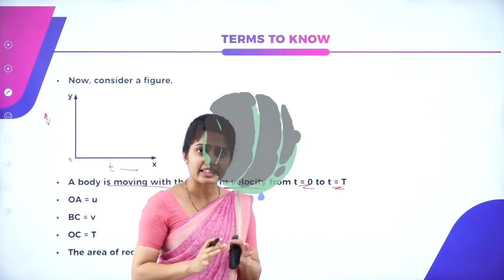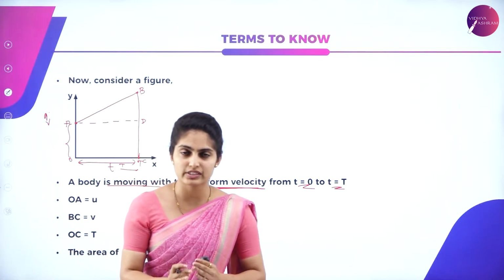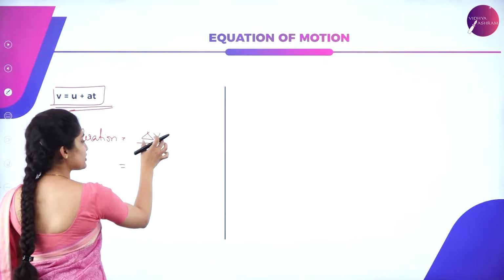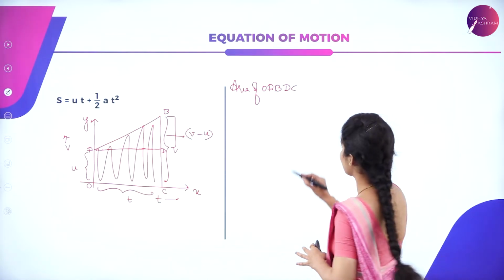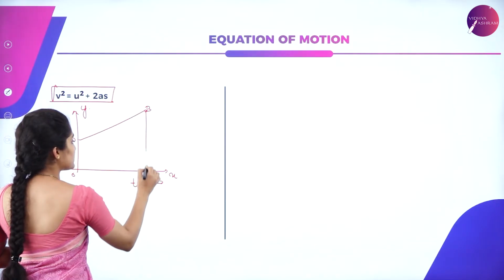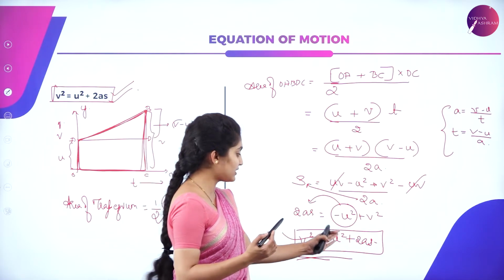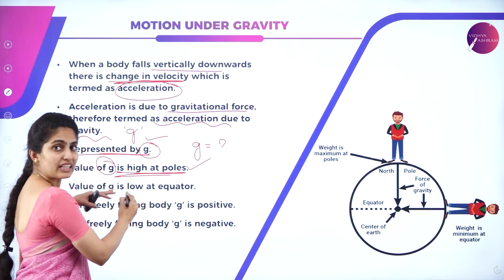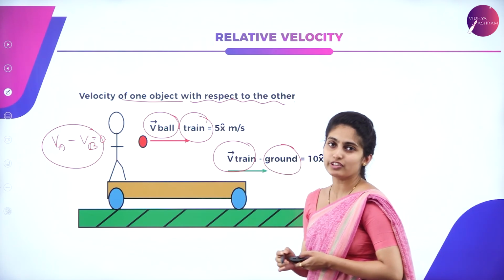DAY 06 | PHYSICS | CLASS XI | MOTION IN A STRAIGHT LINE | L2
Class : CBSE XI
Stream : SCIENCE AND COMMERCE
Subject : PHYSICS
Chapter Name : MOTION IN A STRAIGHT LINE
LECTURE : 2